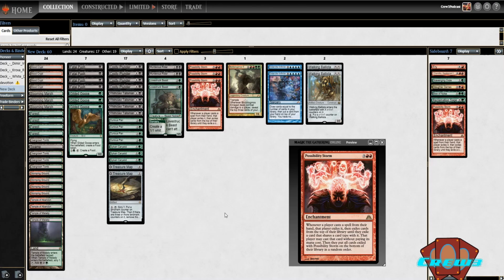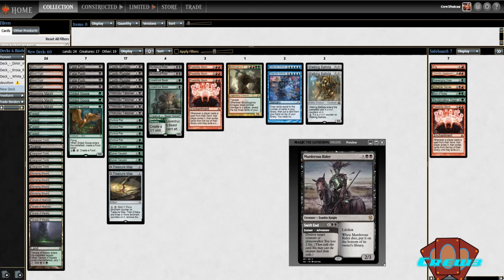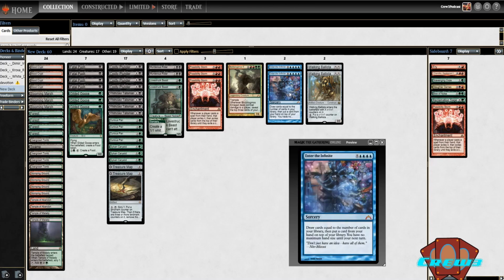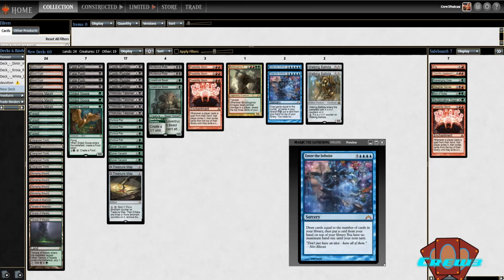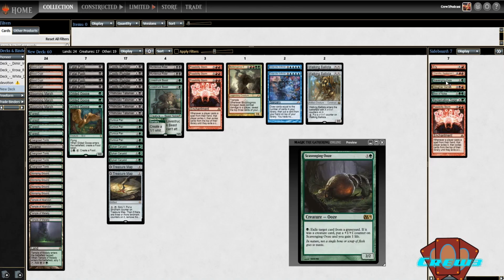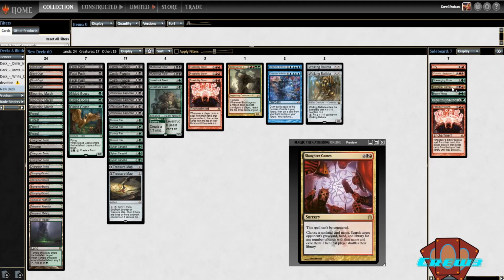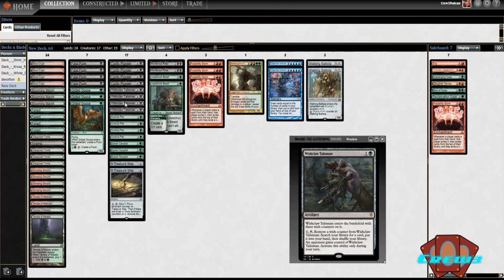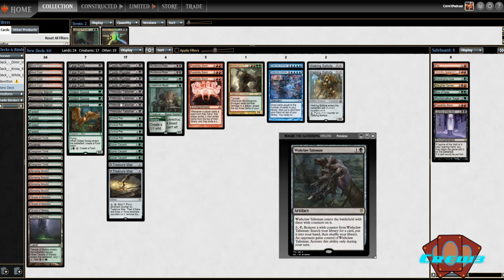Crew3 Brews: Wishclaw Possibility Storm Deck Tech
Chris set off on his own this week to come up with a deck tech close to his heart, a take on the Possibility Storm combo decks of old this time utilizing the card Wishclaw Talisman.

Listen to our podcast: Crew3 A Pioneer Podcast on all major podcast sources such as Spotify, Itunes, and Google Podcasts.

Keep up to date with all our pioneer discussion by following us on Twitter.